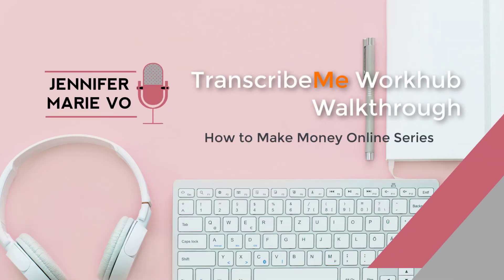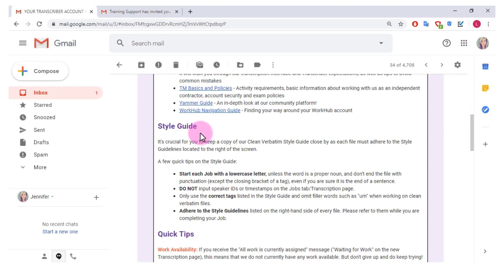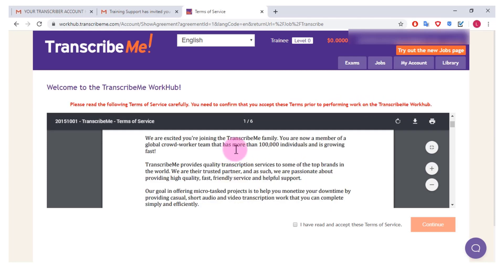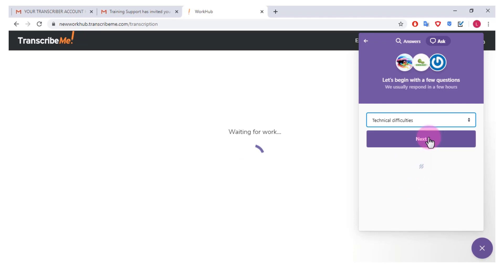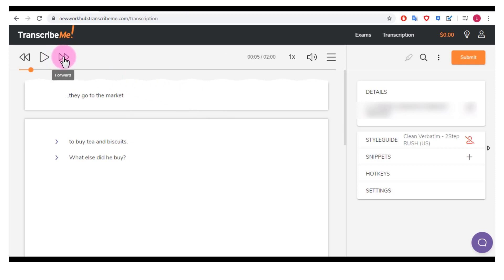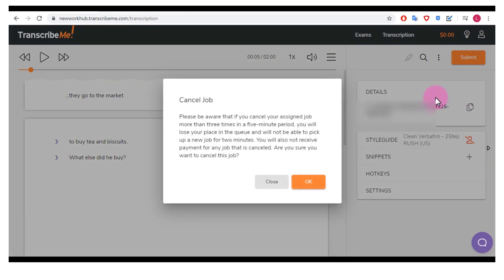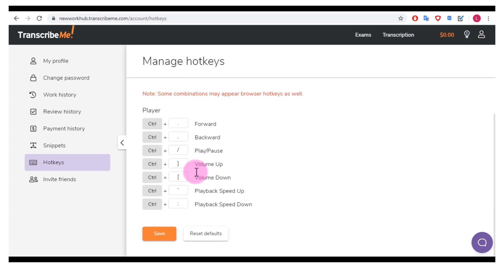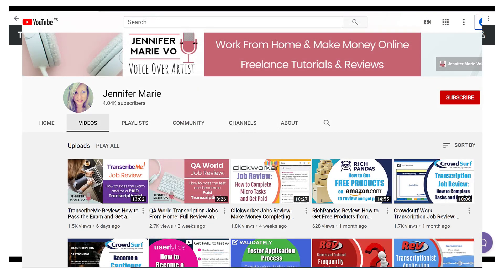TranscribeMe Tutorial: How to Accept Jobs Once You Get Accepted to be a Transcriber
How to navigate the TranscribeMe WorkHub once you get accepted as a transcriptionist for TranscribeMe! I'll show you where to look for jobs, how to complete and submit transcription tasks, and what steps you should take after you are accepted as transcriber.

Chapters:
00:00 - Intro to TranscribeMe
01:47 - How to login
02:18 - Navigating the new Work Hub
03:14 - Completing an assigned job
04:48 - Keyboard shortcuts or hotkeys